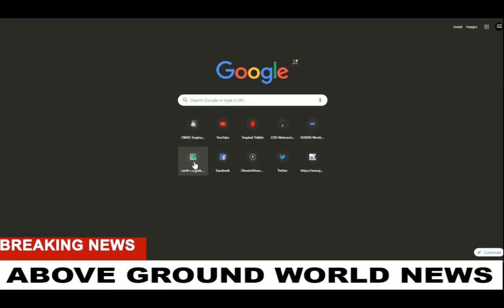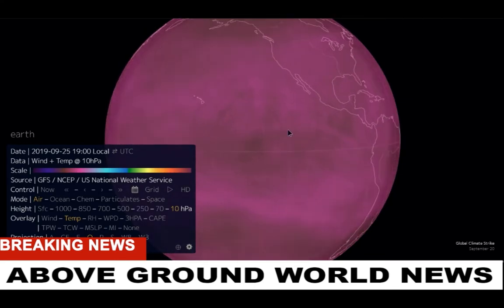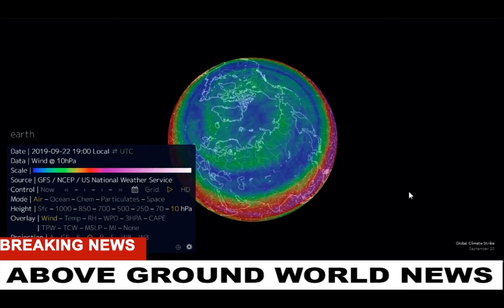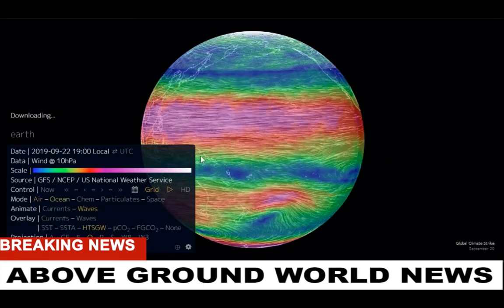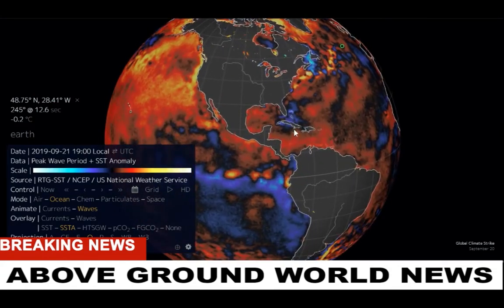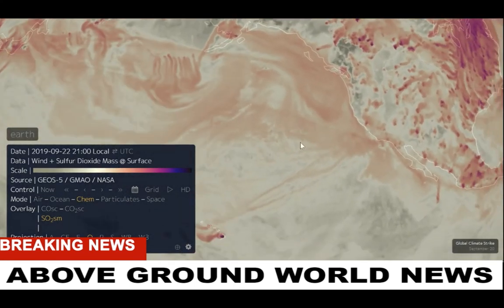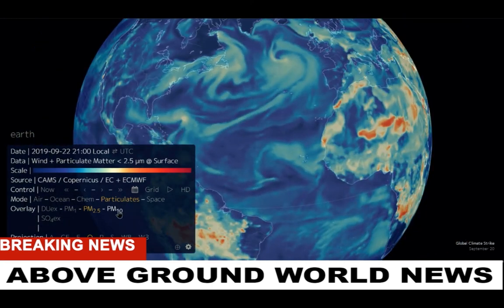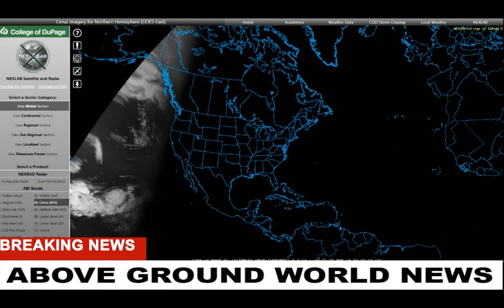BLIP MikeMorales Earth Null Sept 22 2019 Boston & New York City are Green!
Buy masks now!  Ring ring, Earth Null education with Mike Morales.

Aerosols can be natural or anthropogenic. Examples of natural aerosols are fog, dust, forest exudates and geyser steam. Examples of anthropogenic aerosols are haze, particulate air pollutants and smoke/

 The remaining 10 percent of aerosols are considered anthropogenic, or human-made, and they come from a variety of sources. Though less abundant than natural forms, anthropogenic aerosols can dominate the air downwind of urban and industrial areas.

WEATHERWARFARE LIVE!!

43''04'36.45" N 92'48''30.56"E

SHOW LINK

SHOW LINKS

ABOVE GROUND WORLD NEWS ADDRESS